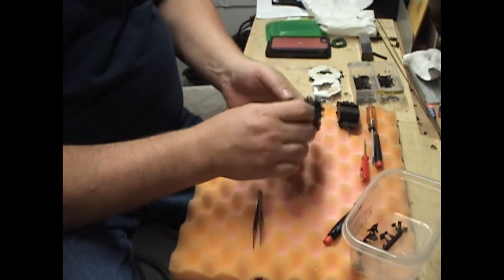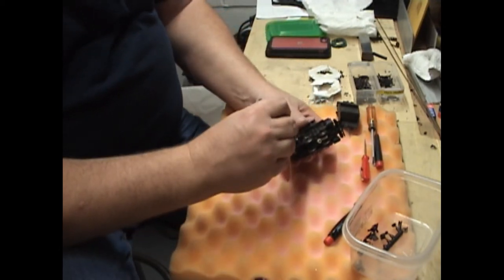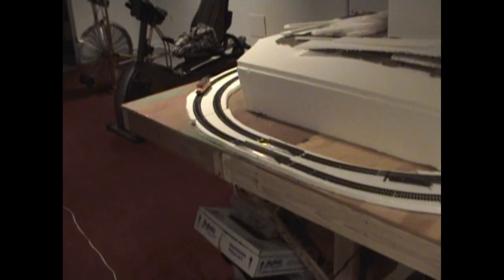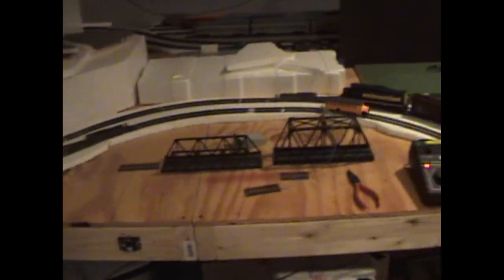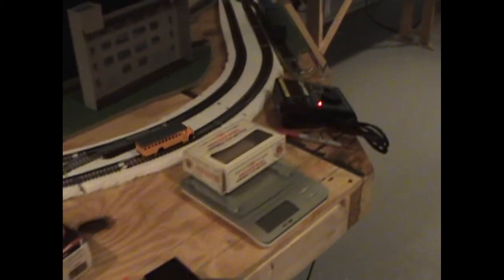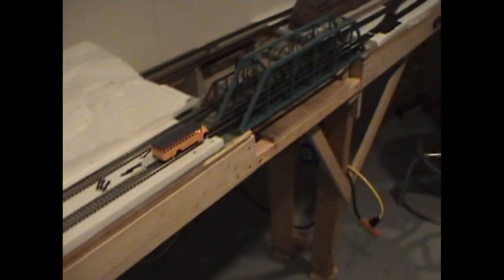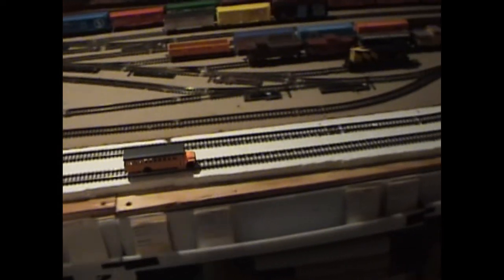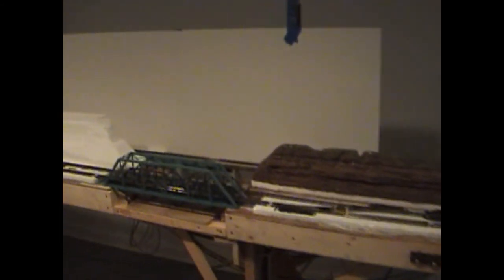Boeville & Newtown, VLOG #42-2020, Nov 15th, 2020 - Gem Brass 0-4-0, Bachmann Railbus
Gem Brass 0-4-0 Camelback update
UP Rail Bus run by
MAIL CALL!